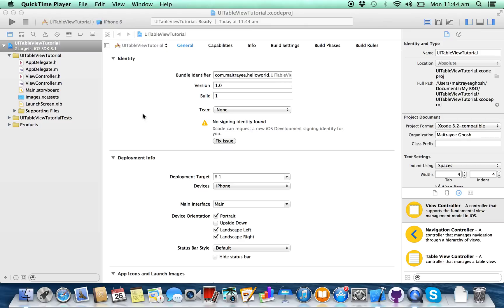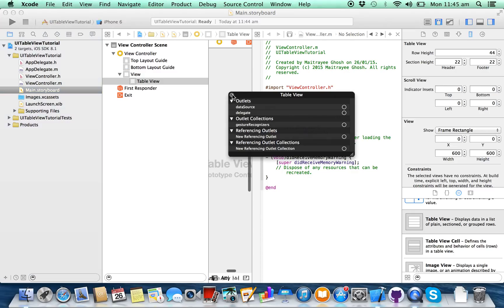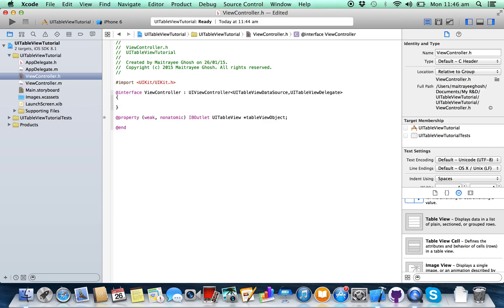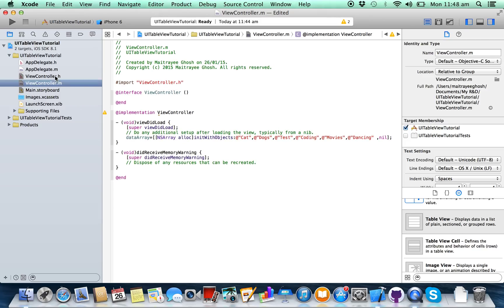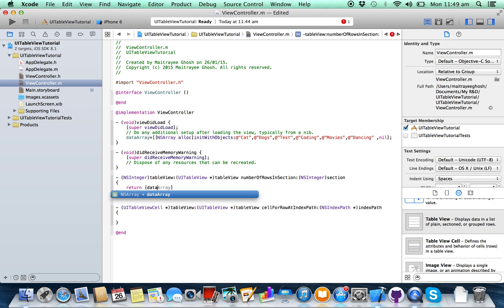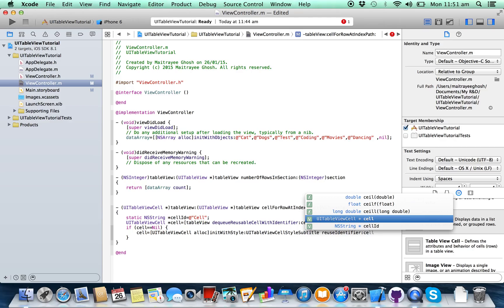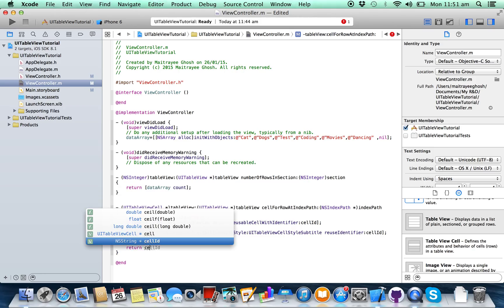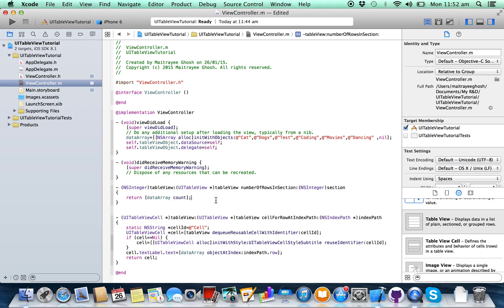iOS Tutorial - Table view (UITableView) data population from an array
This video demonstrate, how to use a table view in your iOS app and how to populate data on it from an array.  This video also show how to use tableview datasource and delegate.